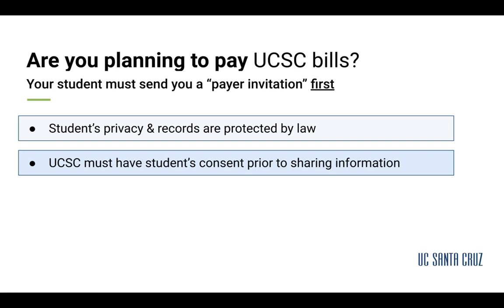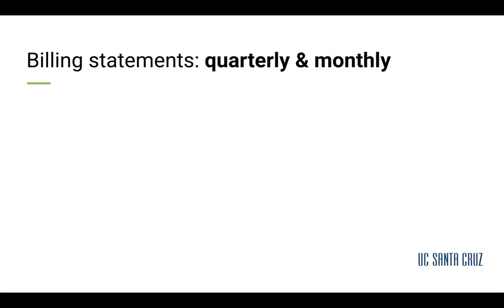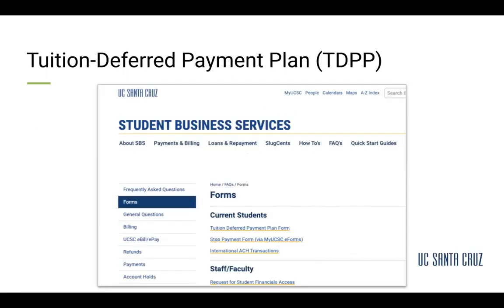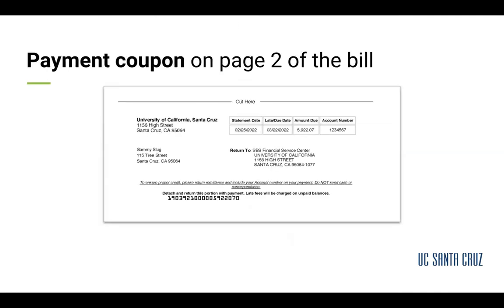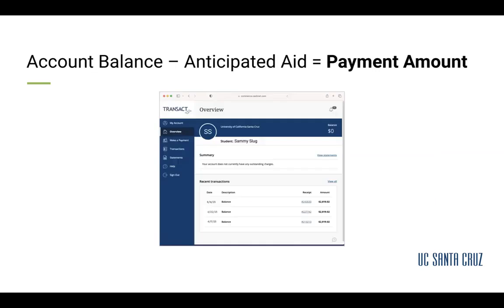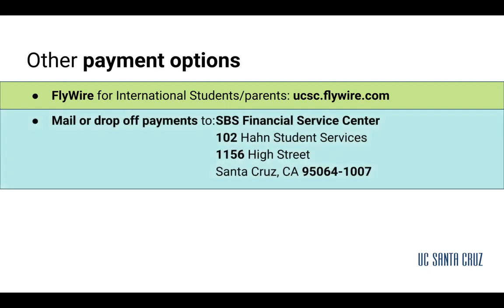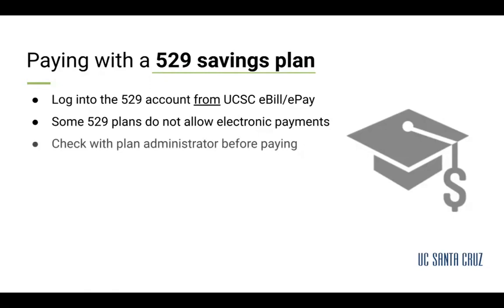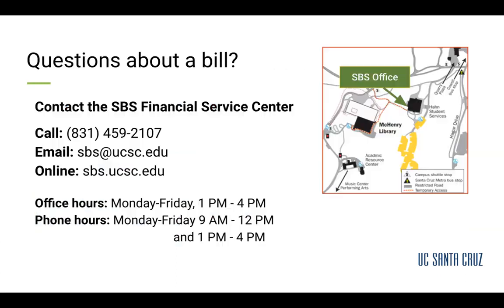UCSC eBill/ePay: How to view and pay your student's university bill instructions for parents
Parents of students attending the University of California, Santa Cruz can watch this video to learn how to view and pay a student's bill.